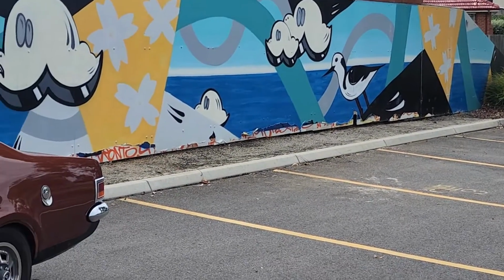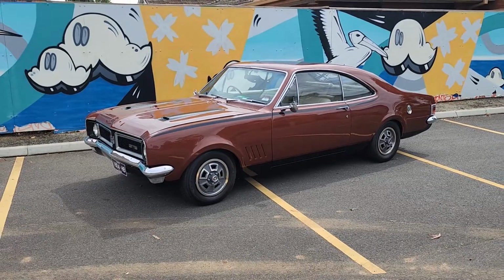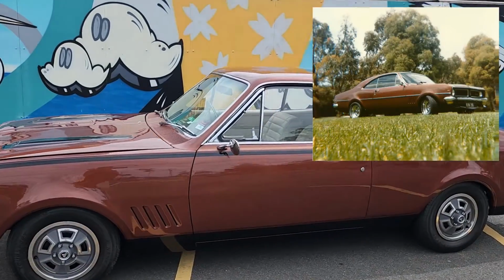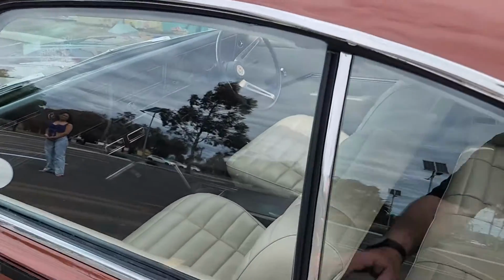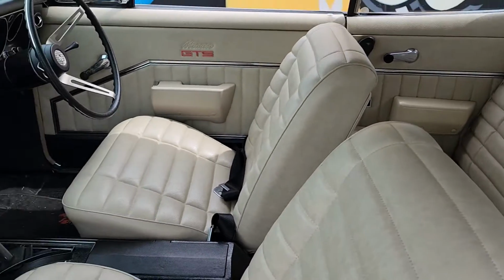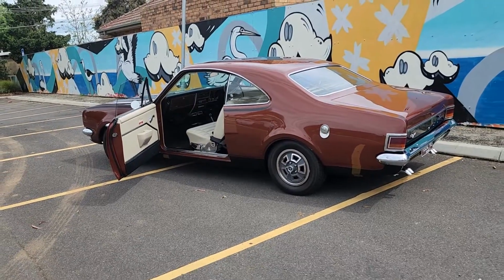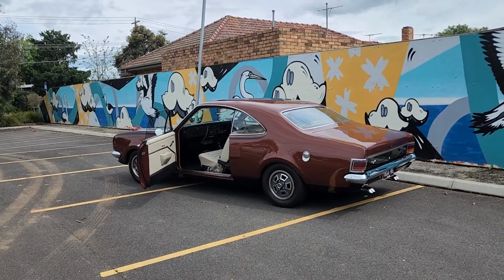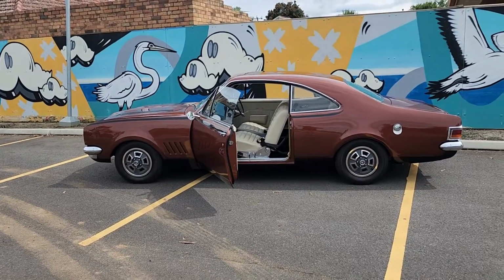Australian Made Muscle - Our 1970 HG GTS Monaro, Trev & Wassana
We washed her up for a car show that was canceled. What better opportunity to take her for a drive. Werribee South offers great scenic roads to enjoy.

We use Cyclo Australia car care gear when washing our Monaro's.